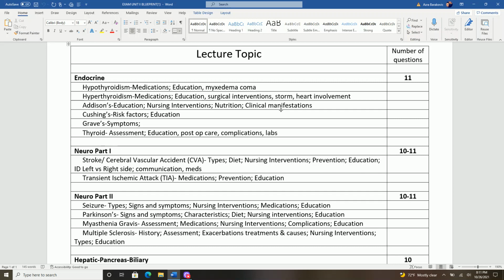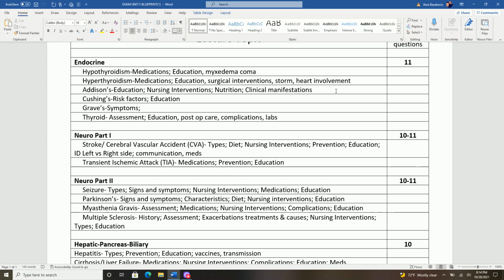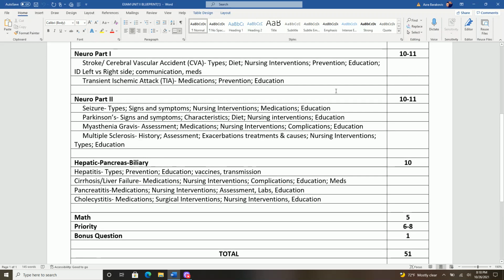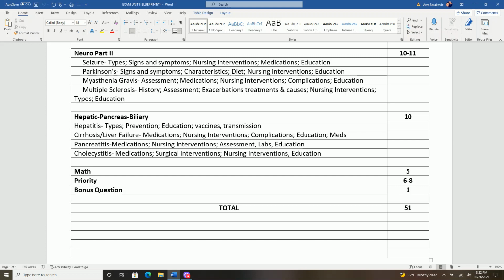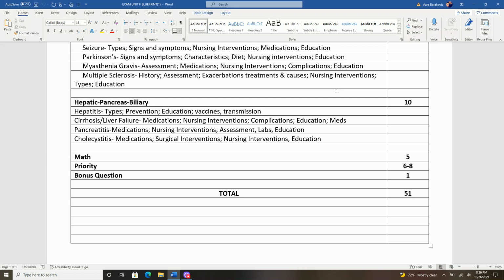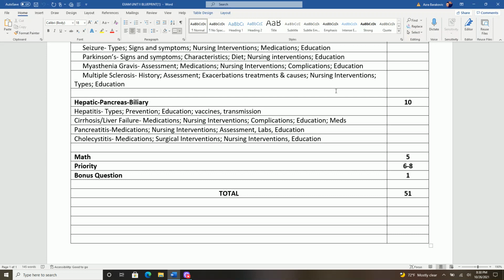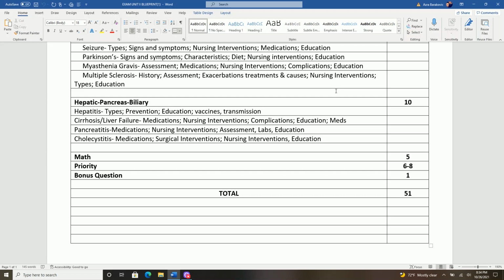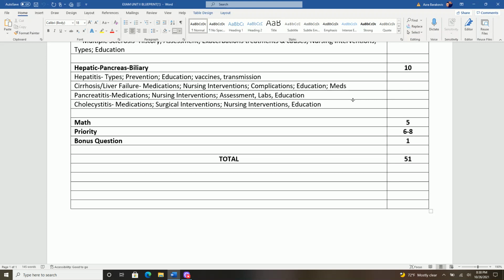Exam II Review